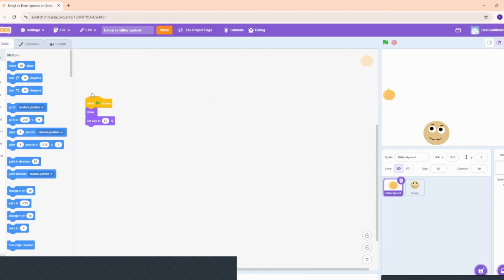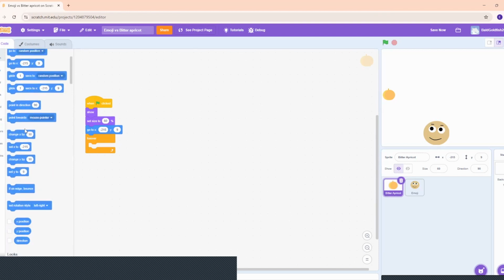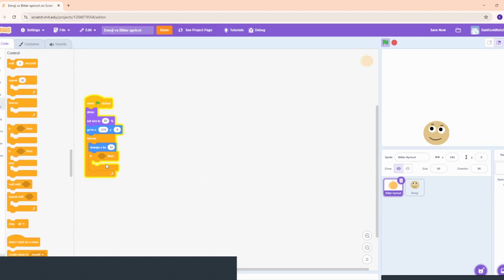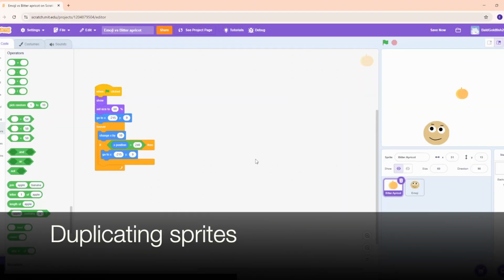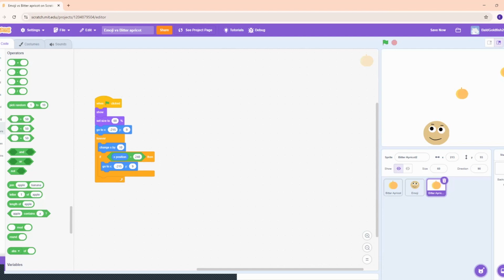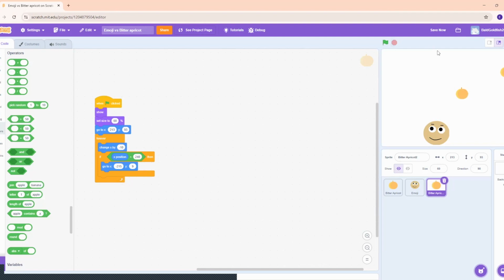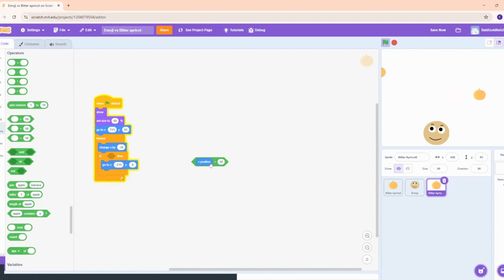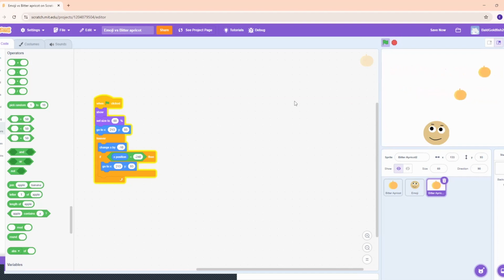Emoji vs Bitter Apricot Part 1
In this video you will learn about moving the sprite across the stage and duplicating the sprite to move in the opposite direction.